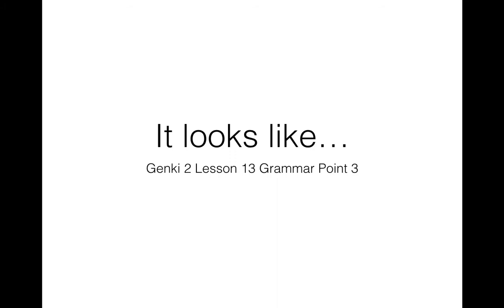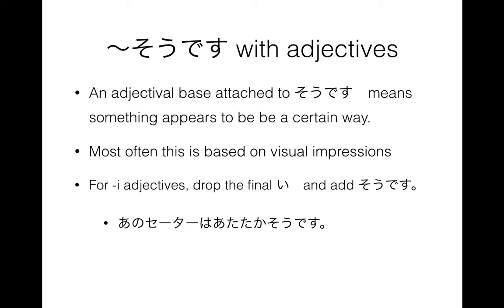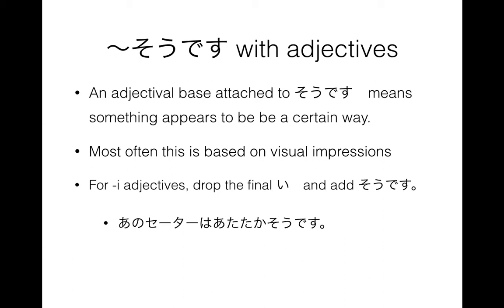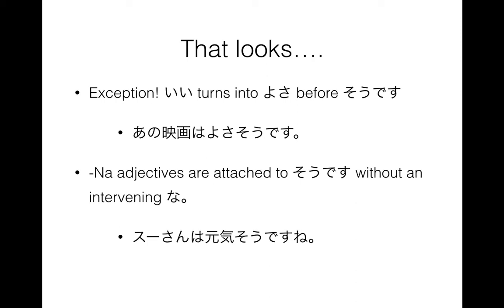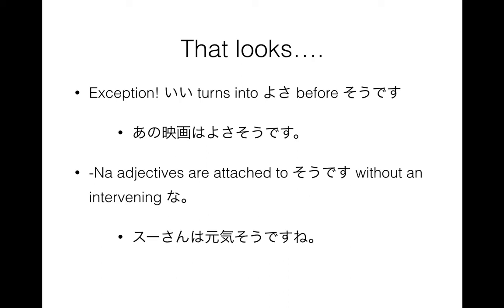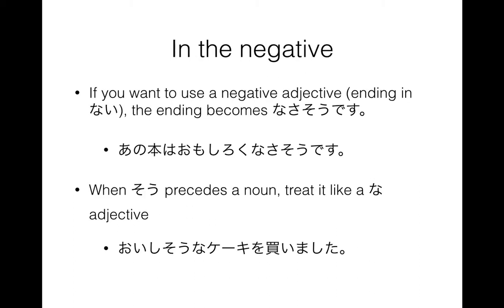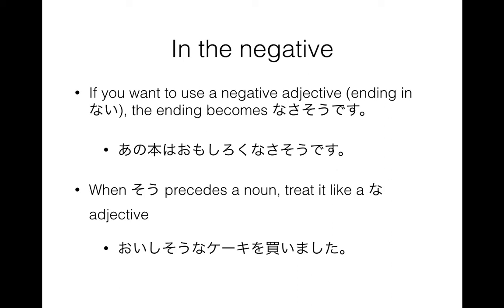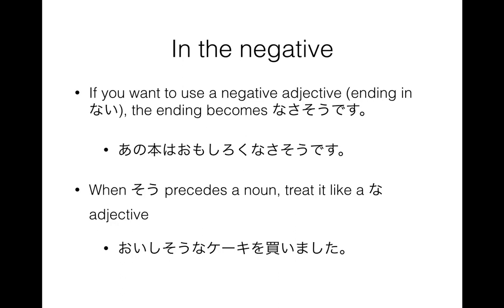Genki 2 Lesson 13 Grammar Point 3